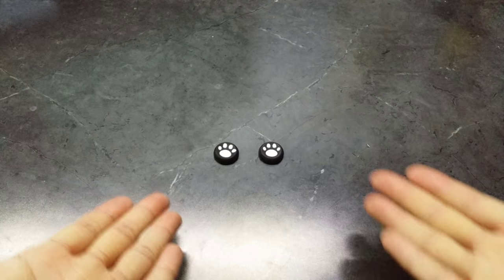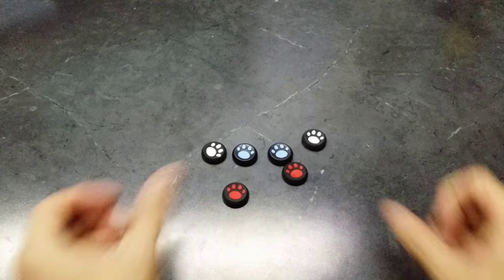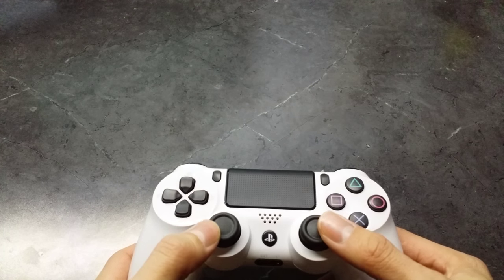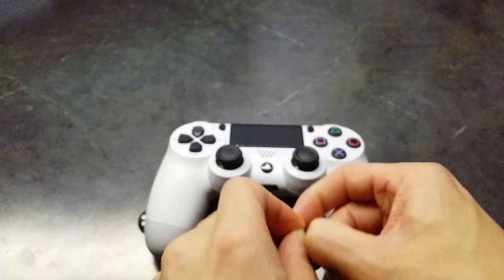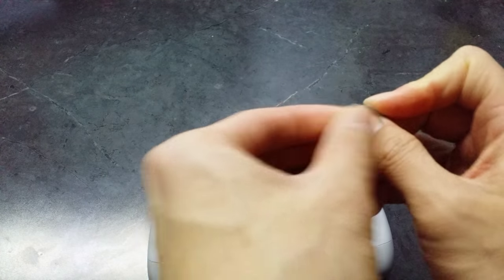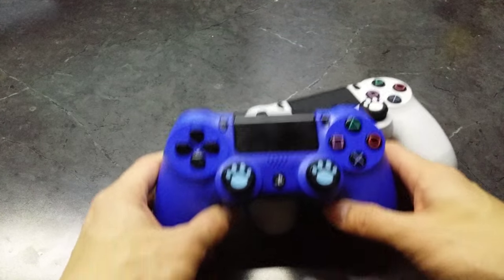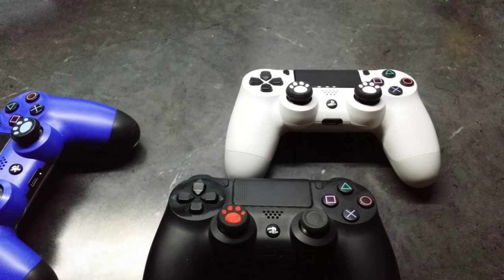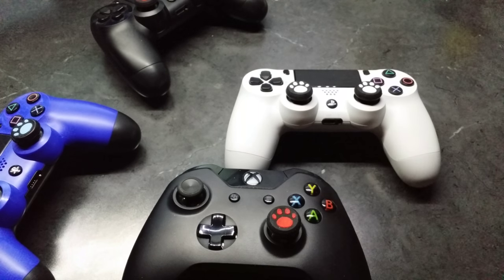Dualshock 4 Cat Paws Stick Rubber Protector (4K)